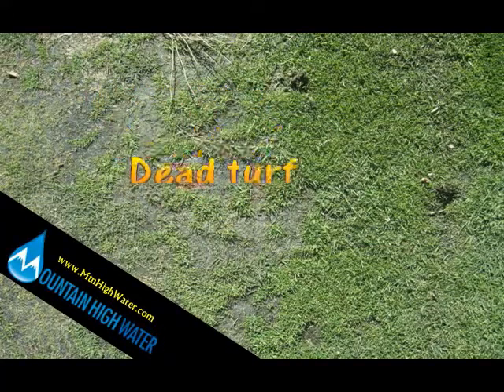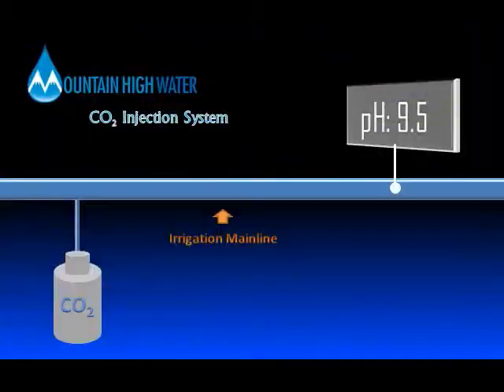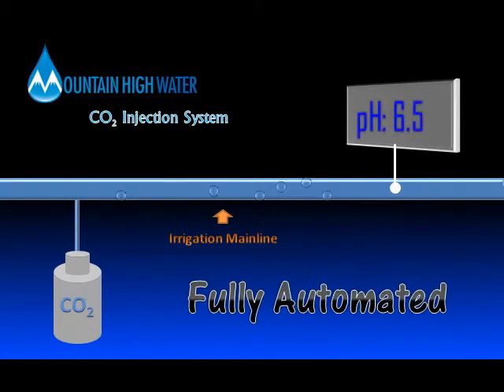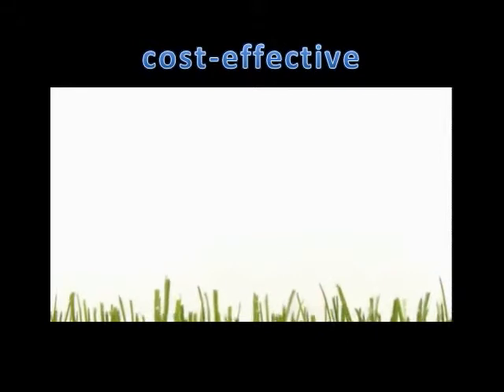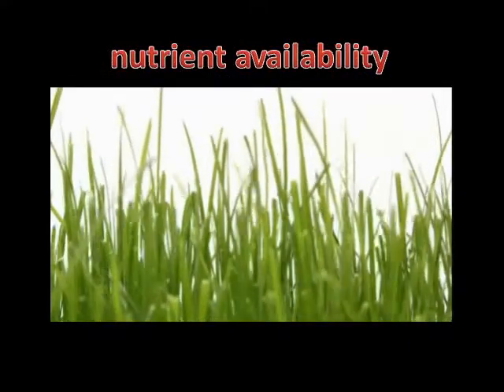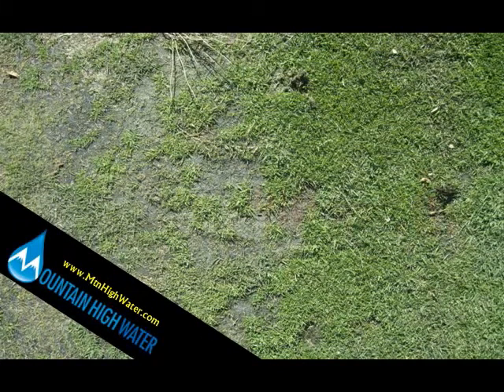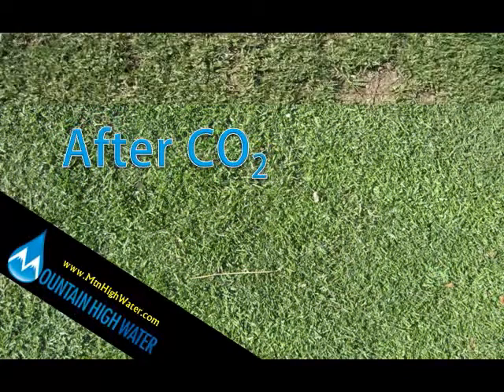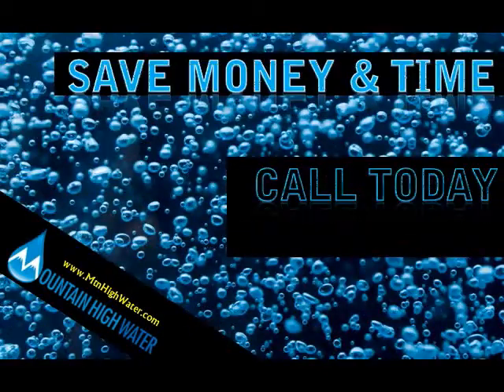CO2 pH Control System.wmv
This is a Video showing the benefits of using CO2 gas to control water and soil pH.